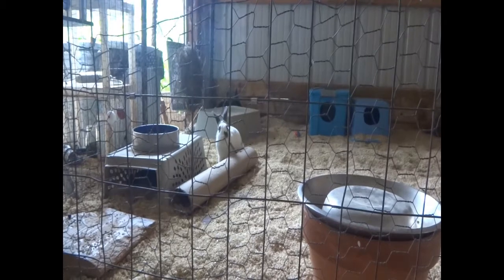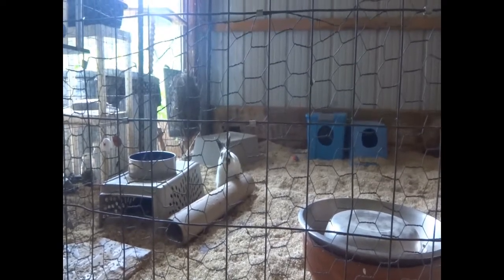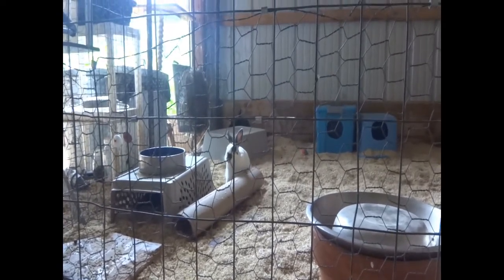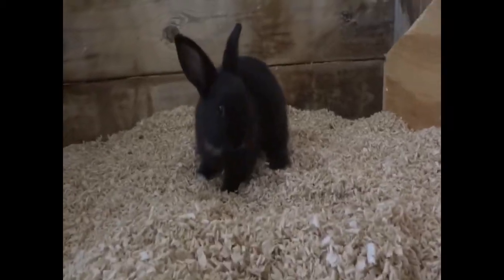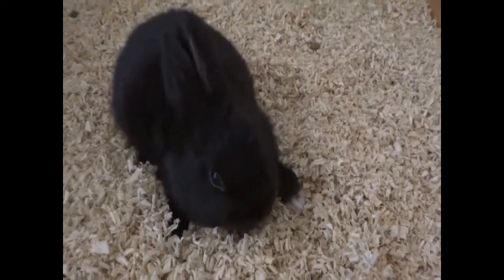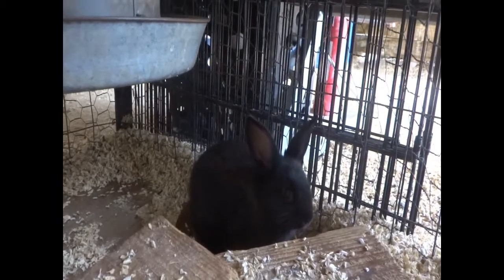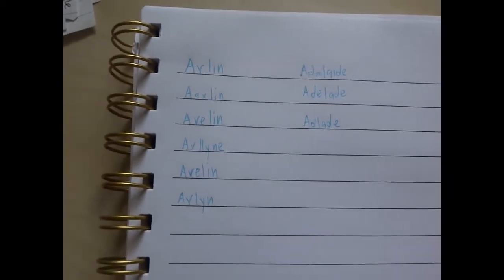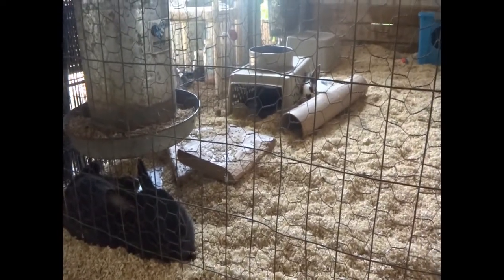How I Choose Names for my Rabbits/Naming my 2 Newest Bunnies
In this video I take you along as I name my new rabbits. I show you my name list, how I choose the best one, and how I decide the best spelling for the name. Enjoy!